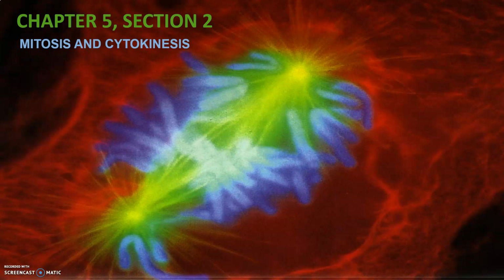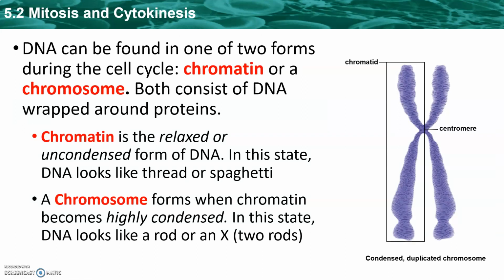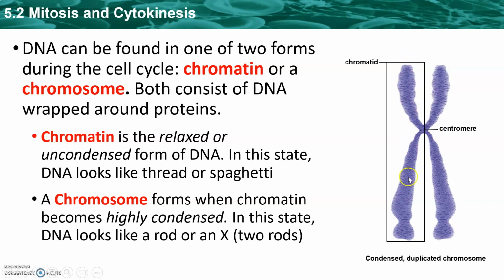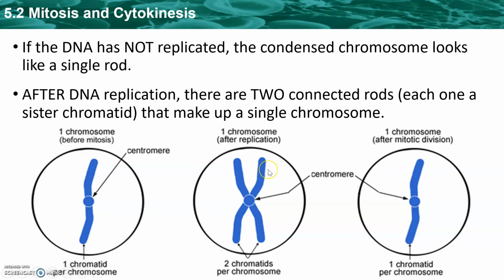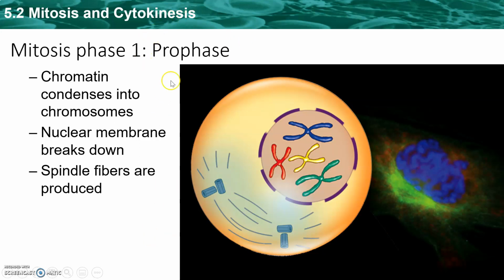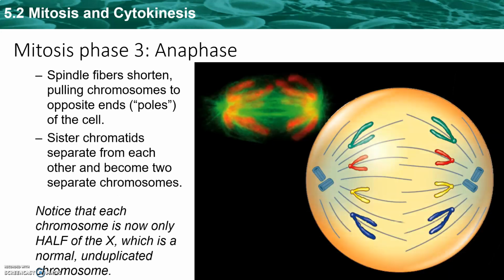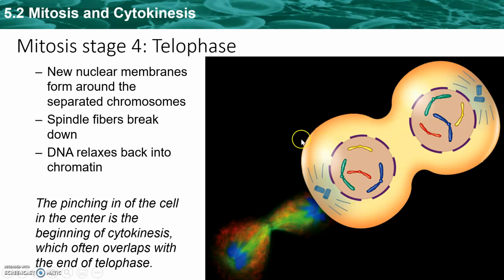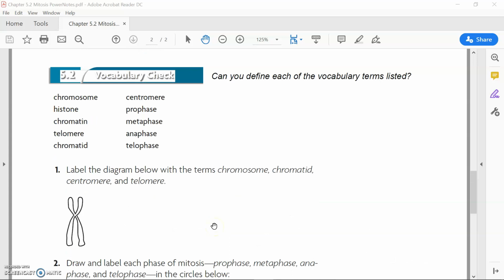Chapter 5.2 Mitosis and Cytokinesis